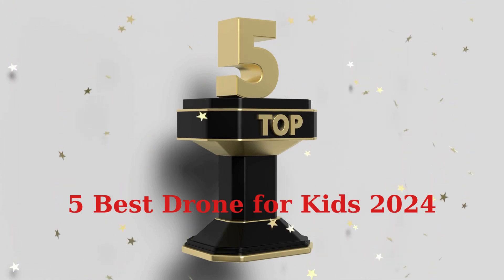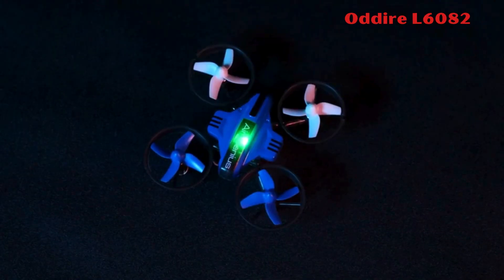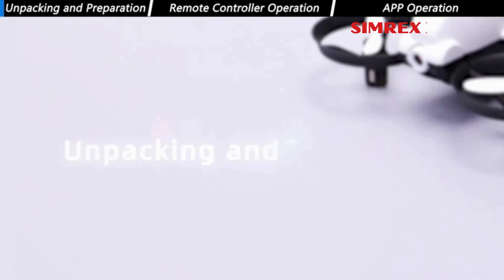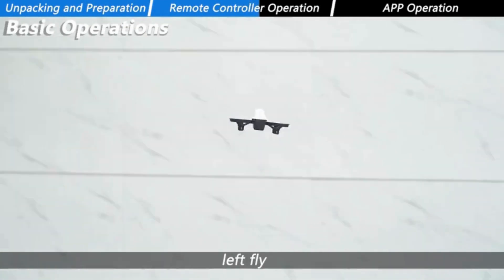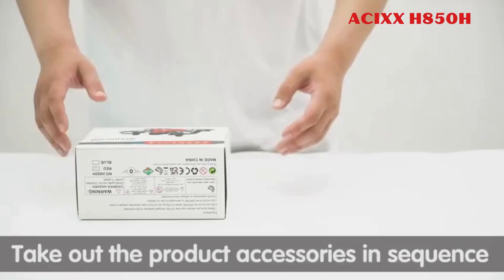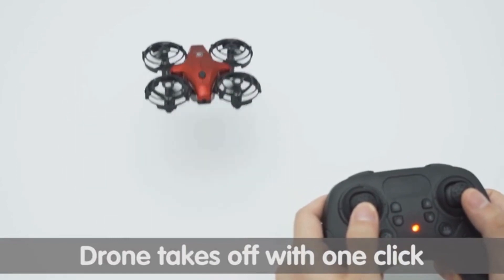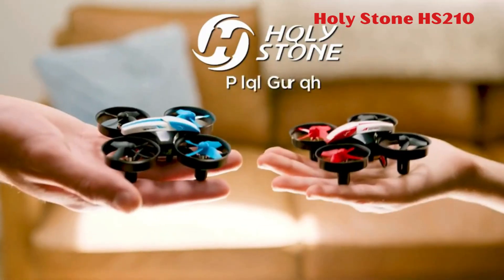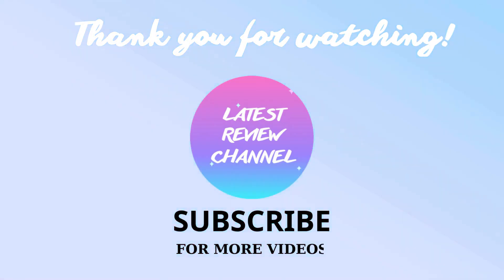5 Best Drone for Kids 2024 | The 2024 top 5 Picks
5 Best Drone for Kids 2024 | The 2024 top 5 Picks

If you are looking for the best drone for kids five products are some of the best options available.

➜ Links to the best drone for kids 2024 in this video:

►Amazon Links◄

00:00 Introduction
00:19 1️⃣ W-Dragon Mini drone

01:17 2️⃣ Oddire L6082

02:37 3️⃣ SIMREX X700

04:58 4️⃣ ACIXX ‎H850H

07:39 5️⃣ Holy Stone HS210

This is not a TOP. This is a list of the best drone for kids 2024 in no particular order.